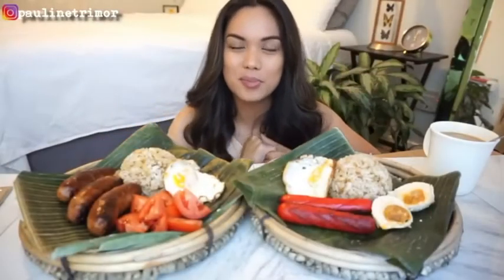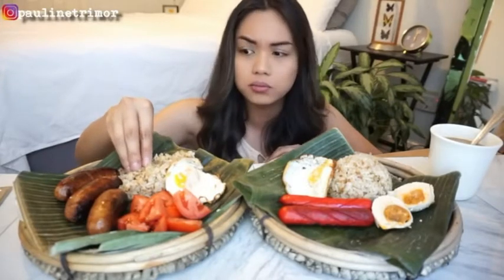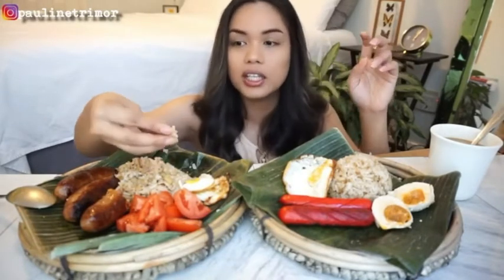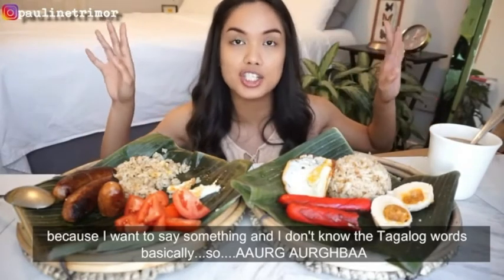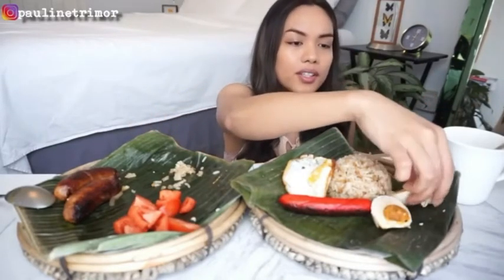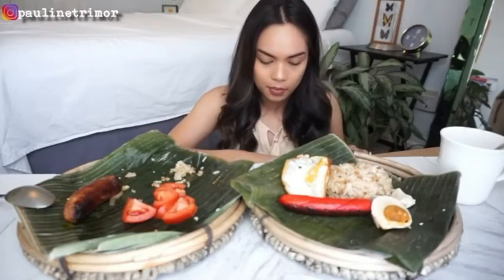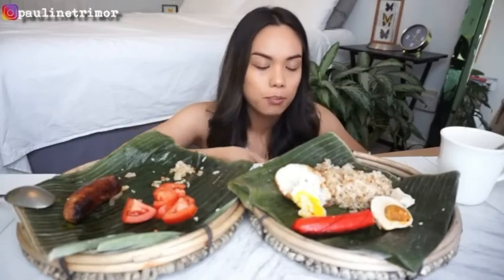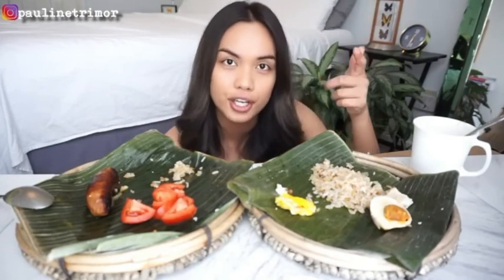FILIPINO FOOD PINOY BREAKFAST | LONGSILOG HOTSILOG MUKBANG | World Of Mukbang 먹방 & ASMR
Welcome to World of Mukbang 먹방 & ASMR !!

Longsilog is a short term for longanisa (sausage), sinangag (fried rice) and pritong itlog (fried egg). This is a popular breakfast dish in the Philippines and is usually served with a side dish of fresh tomatoes or cucumber

Hotsilog is a meal composed of hotdogs, garlic fried rice, and fried egg. ... Garlic fried rice is known as Sinangag na kanin. However, “Sinangag” has been the short term used to refer to it. The fried eggs, on the other hand, are called “piniritong itlog” in Filipino.

Thank you and have fun watching all the delicious and yummy eating videos today!

Every week we publish compilations of different eating videos, mukbangs (meokbang) or ASMRs from different corners of the world! If you are intrigued & fascinated by different cultures of the world, a real foodie or a wonder-luster... this is your your place to call home!